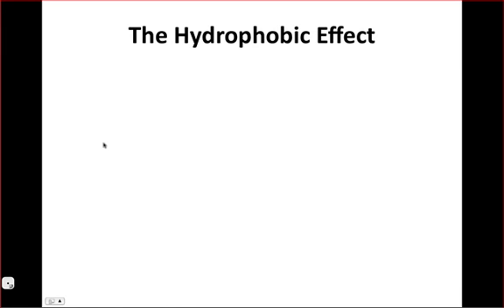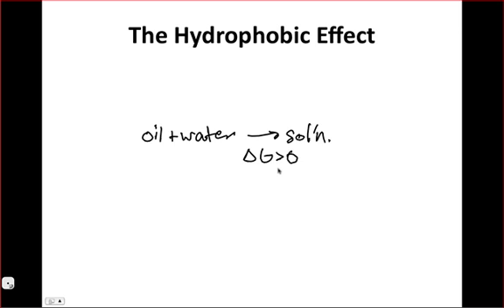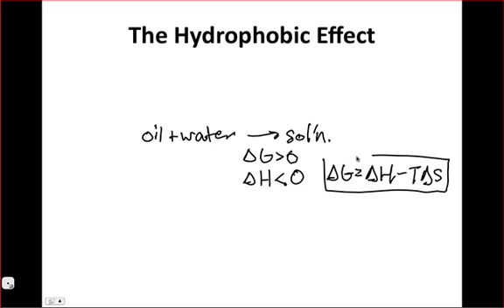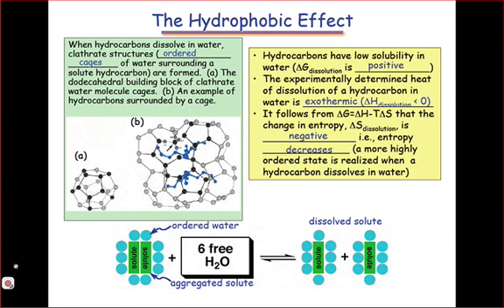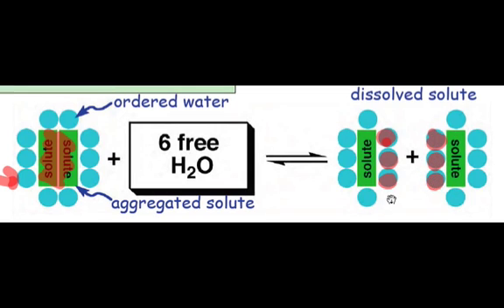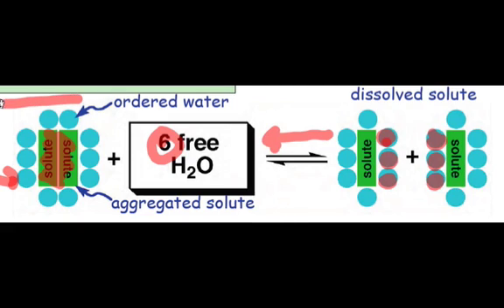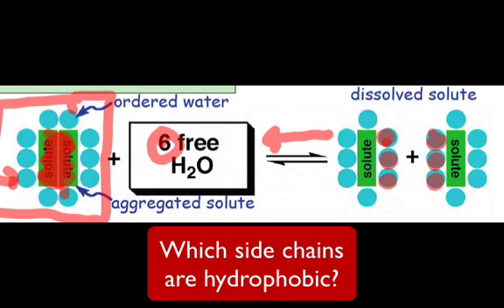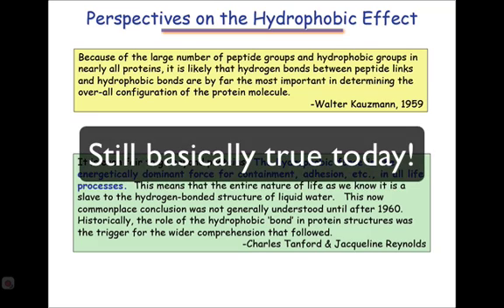The Hydrophobic Effect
The hydrophobic effect causes hydrophobic groups in the presence of water or other polar solvents to aggregate. This effect is one of the dominant driving forces for protein folding, particularly for globular proteins.